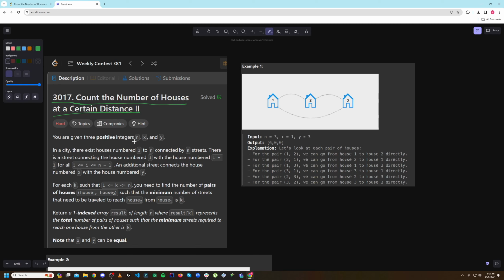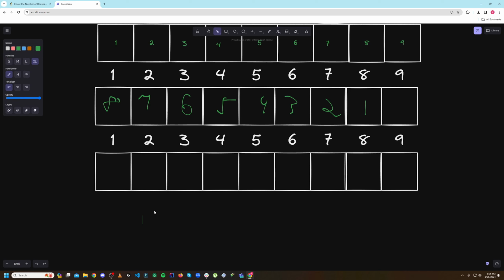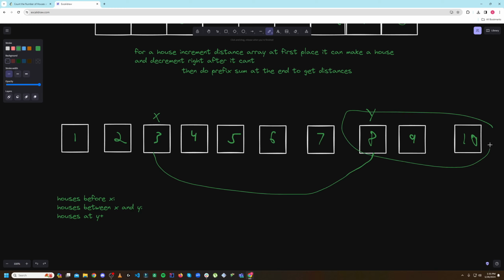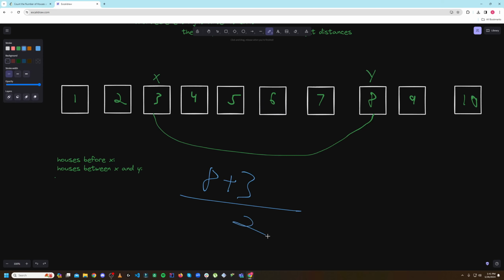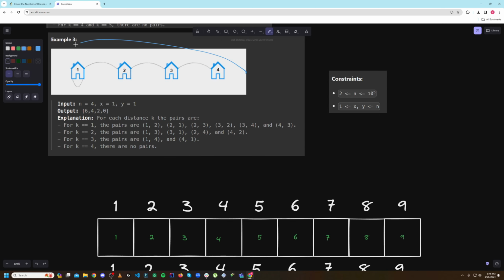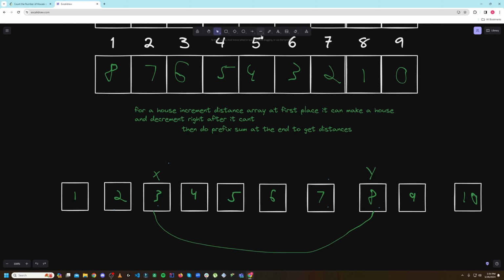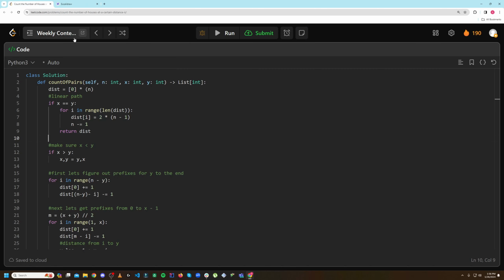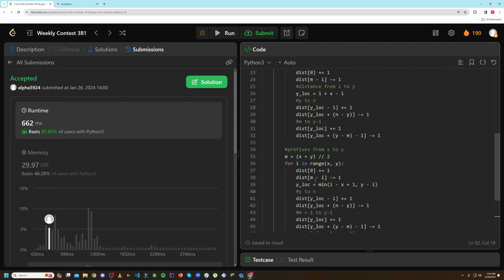LeetCode 3017 - Count the Number of Houses at a Certain Distance II - Python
Solution, explanation, and complexity analysis for LeetCode 3017, the 8 point Very Hard problem from Weekly Contest 381 in Python.